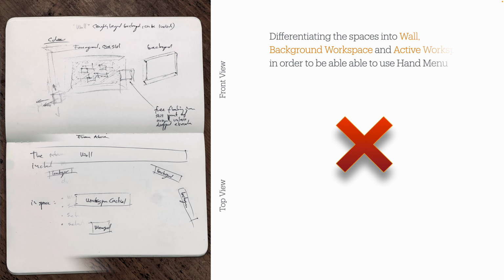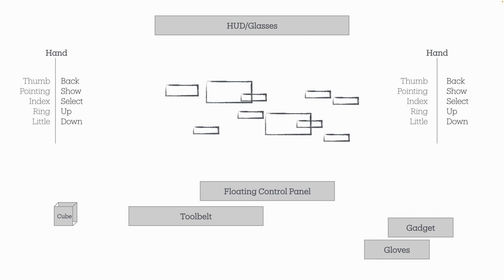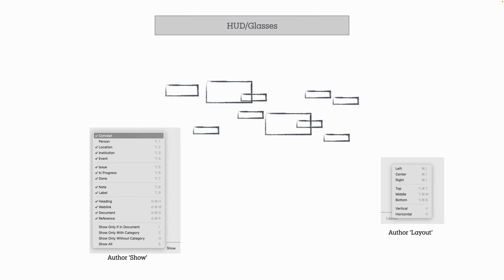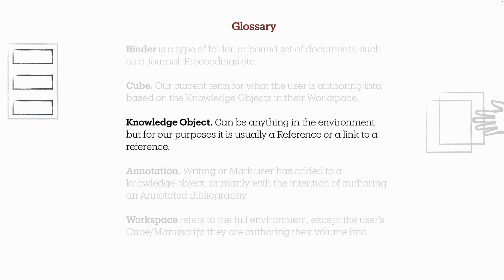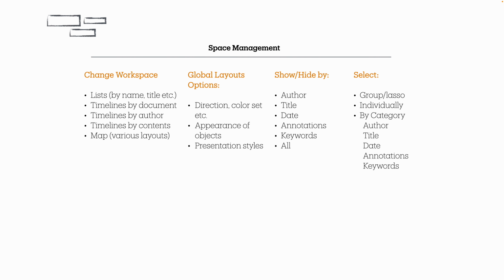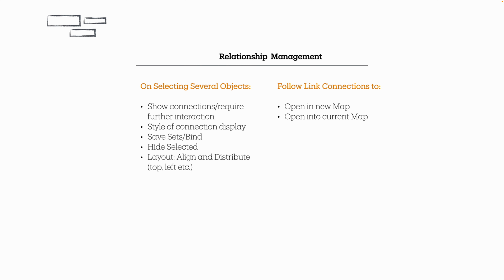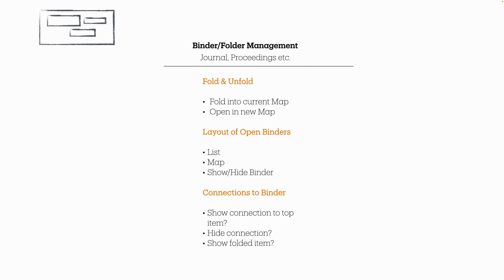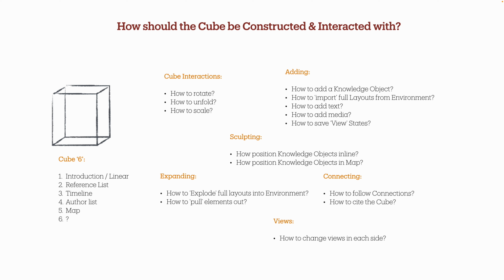Monday 3rd March draft presentation